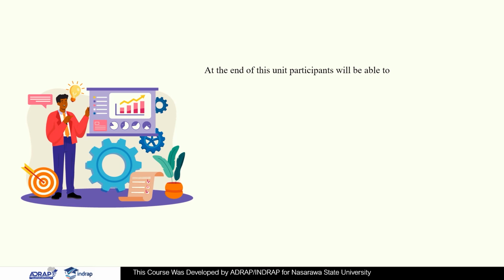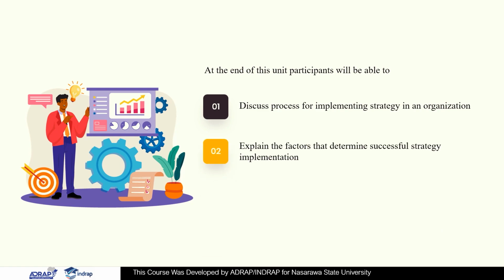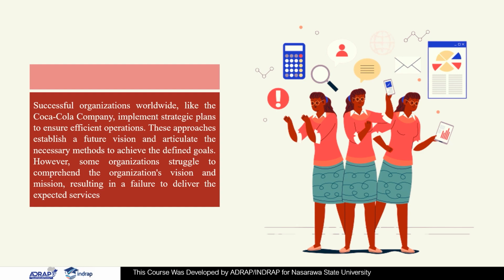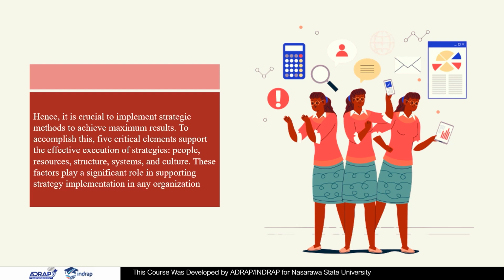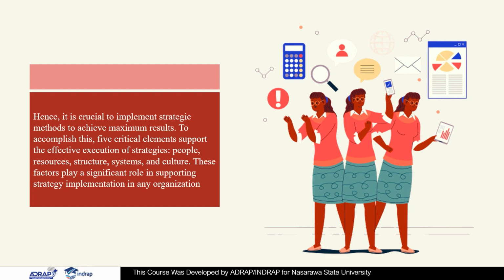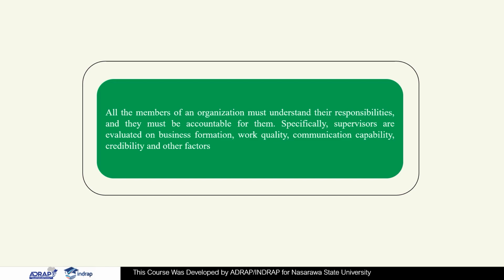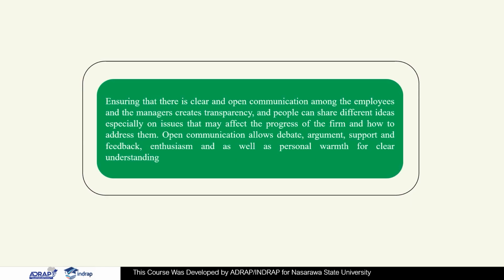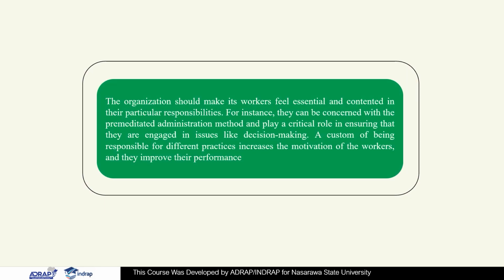Module 5 STRATEGY IMPLEMENTATION mp4